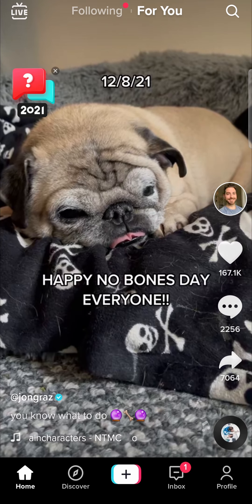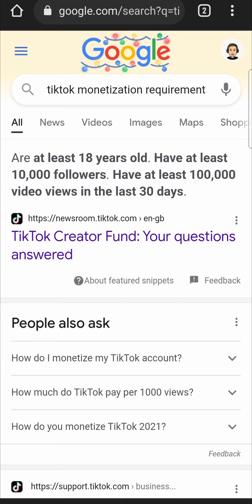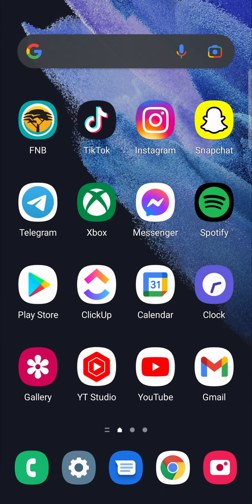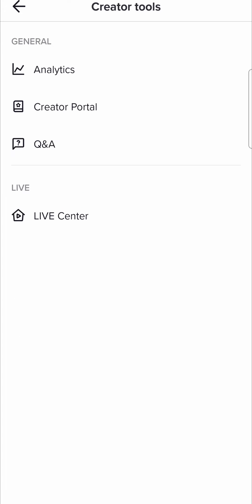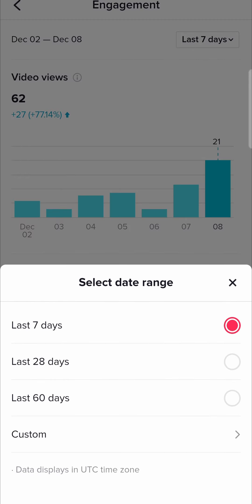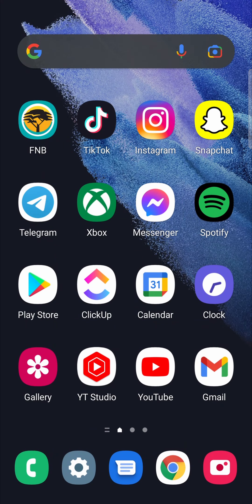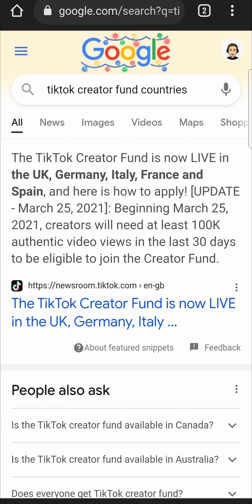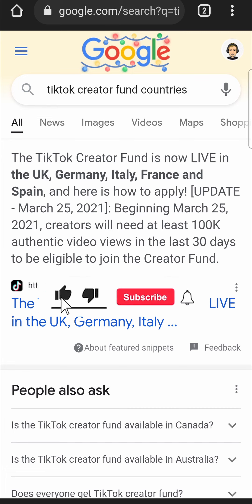How Many Views On Tiktok To Make Money?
Learn How Many Views On Tiktok To Make Money?